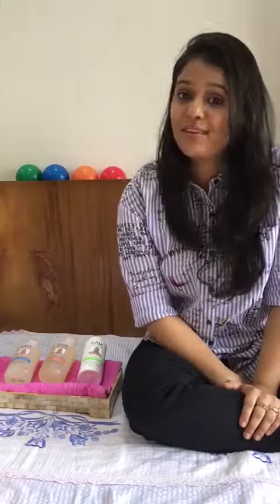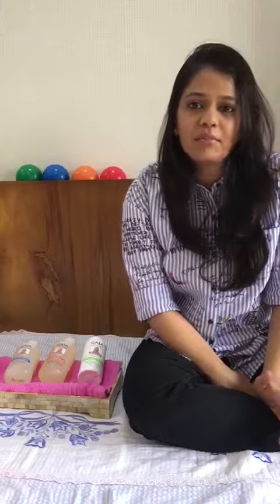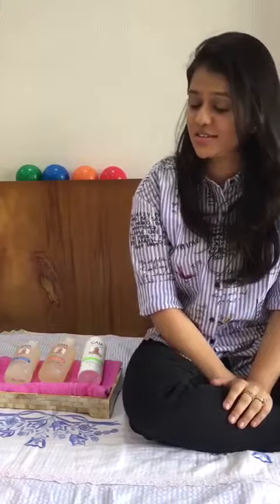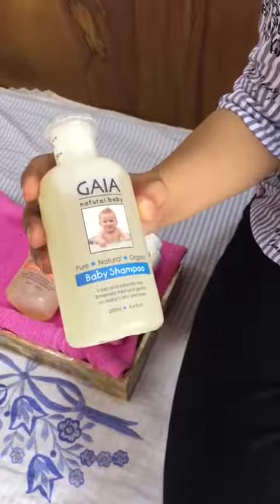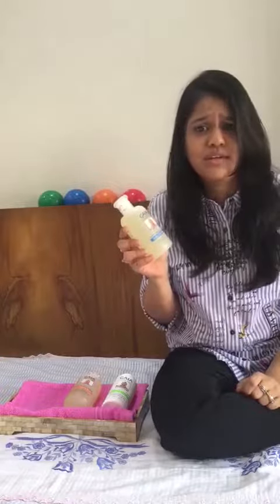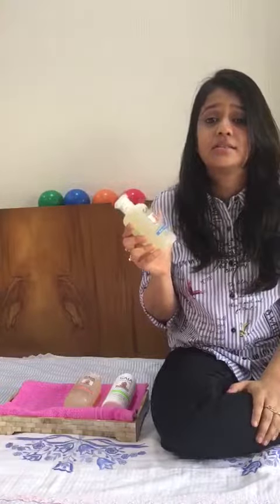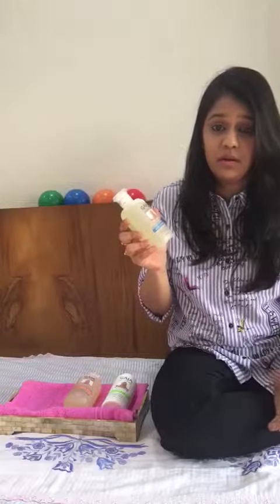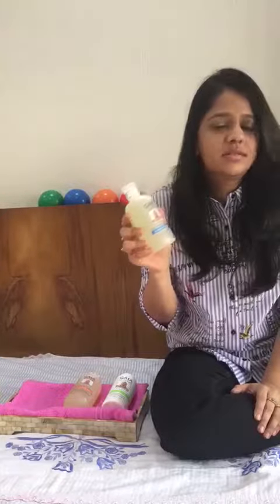BabyChakra Mom Reviews GAIA Skin Naturals on BabyChakra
Does your baby have sensitive skin? Then this review of GAIA Shampoo by BabyChakra Mom Cheni Adukia is a must-watch! Buy more such curated products on BabyChakra.